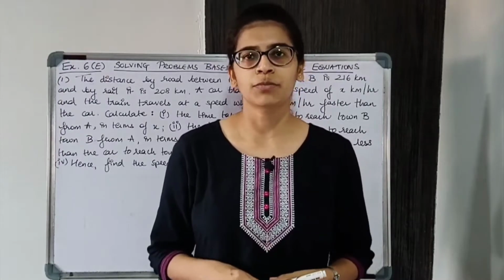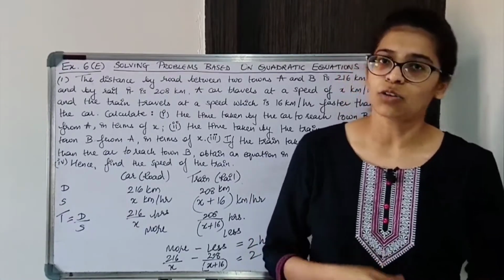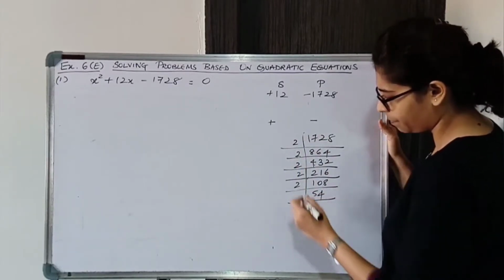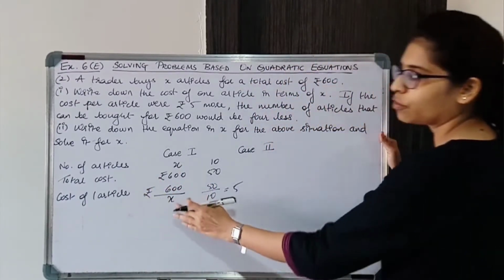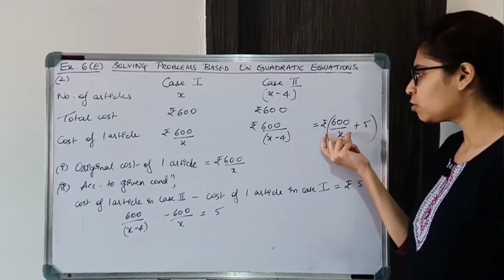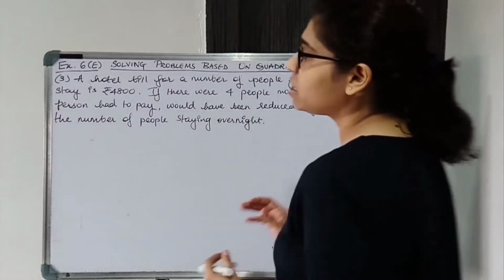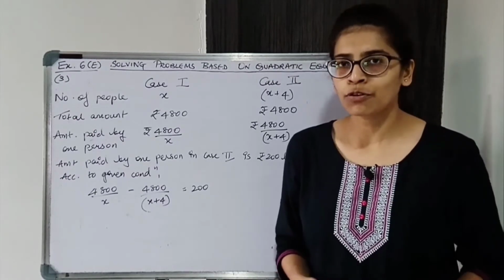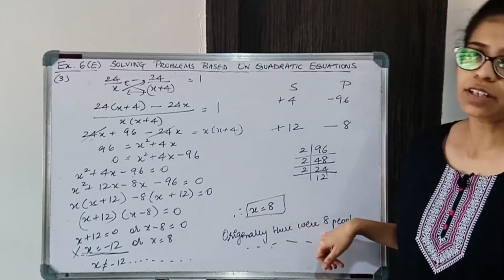ICSE Class 10 Maths | Ex.6E (Q1 - Q3) | Solving Problem Based on Quadratic Equation | Concise Selina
Word problems based on speed, distance and time, costing of articles, and number of people using one variable.